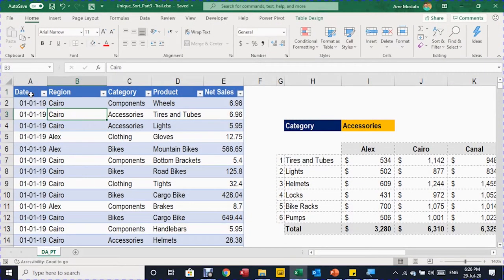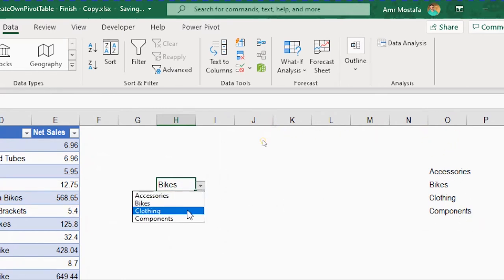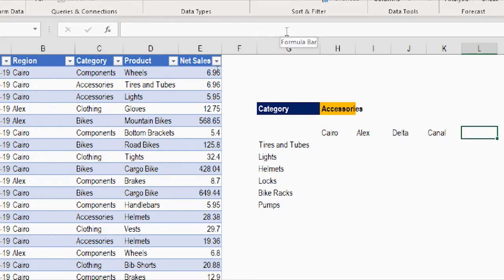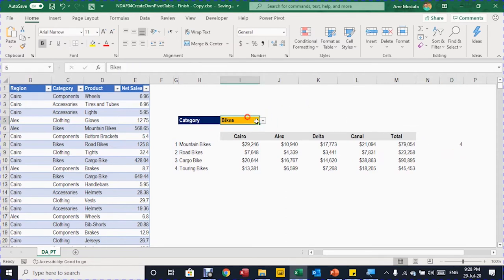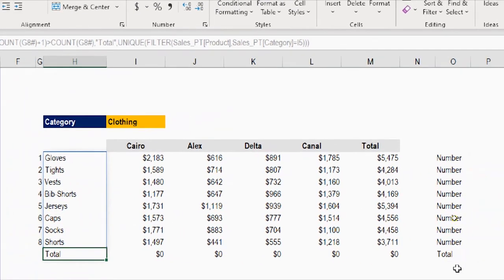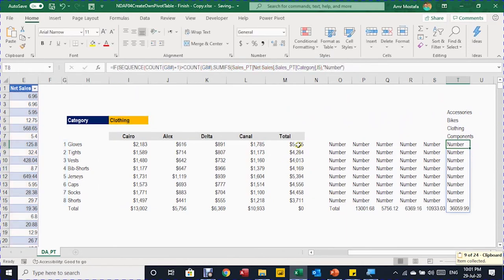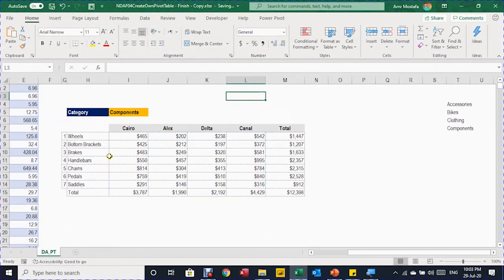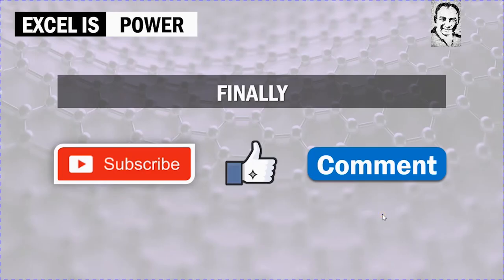Excel Dynamic Array Video#4: Pivot table with total row, FILTER, UNIQUE, SORT, SORT & SUMIFS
Hello and welcome to a new video discussing Dynamic Array Formula for Office 365 users. Video #4
If you are not an office 365 user you won’t be able to apply and practice examples in this video
In this Video we will continue with Dynamic Array Functions: Sequence, Unique and Sort, and will add Filter to them.
We are going to use these functions to create and design our own pivot table.
In order to complete the project, we are going to use some other functions such as: Sumifs, Count, CountA, Transpose, and the famous "If" function
We will see how normal functions behaves differently if combined with dynamic arrays and will see how the "#" can work with both normal and dynamic array formulas
Also we will need to create a drop down menu using data validation option
We will work with conditional formatting to make sure that table format is changing properly with the dynamic change of its size